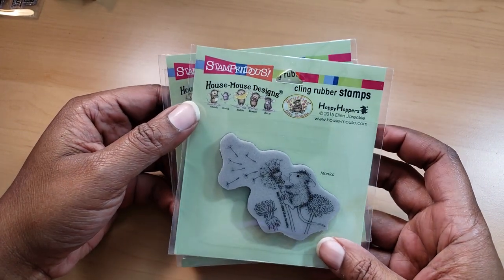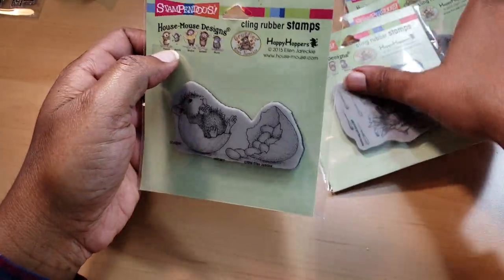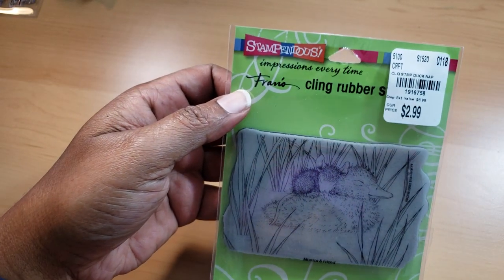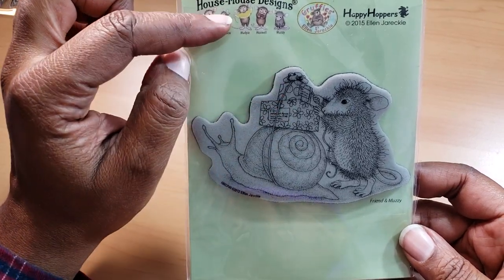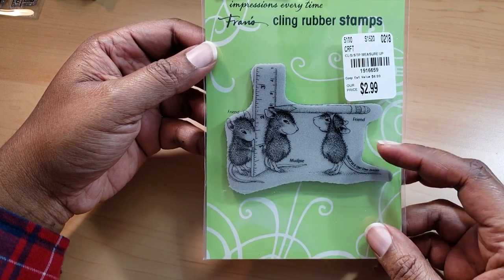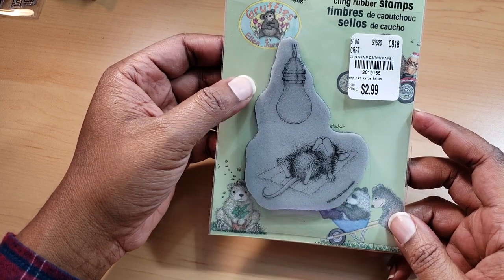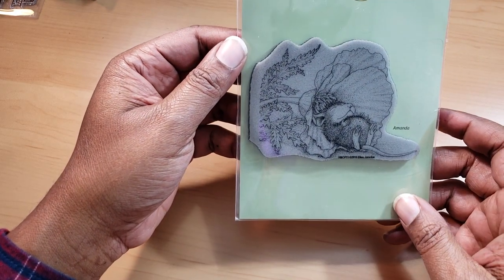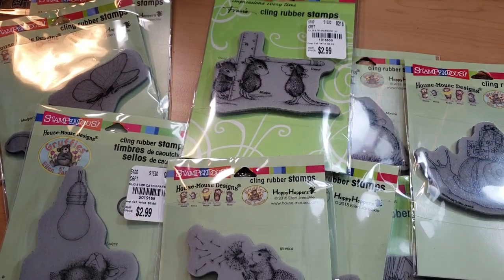Introduction to the House Mouse Collab (2019) with Gracie21